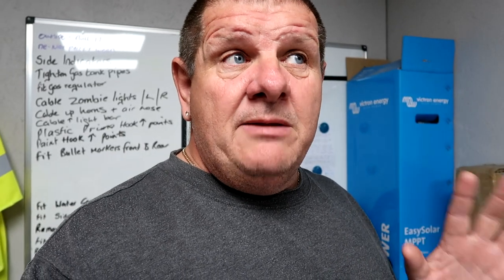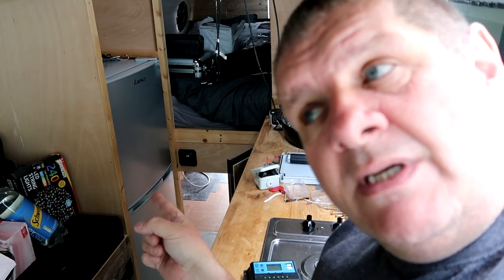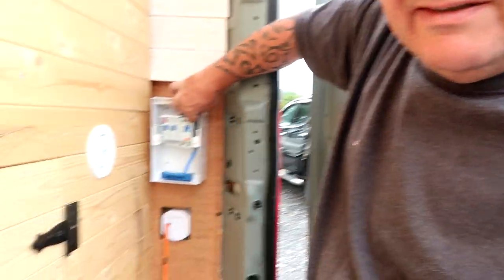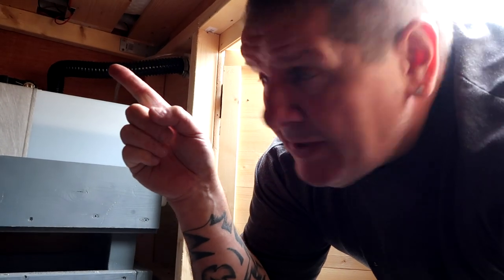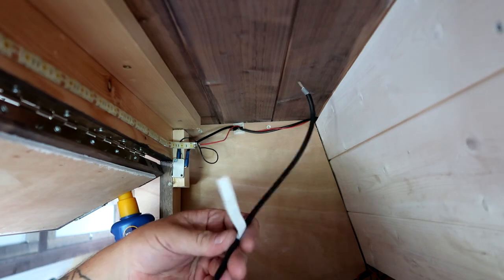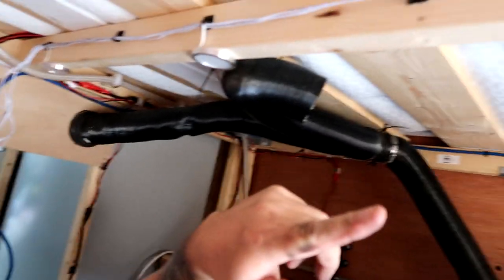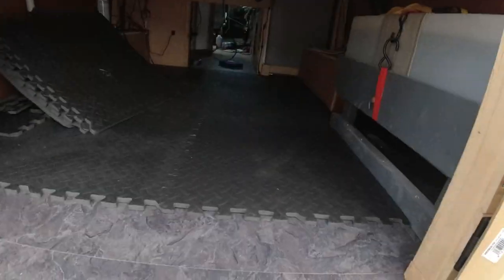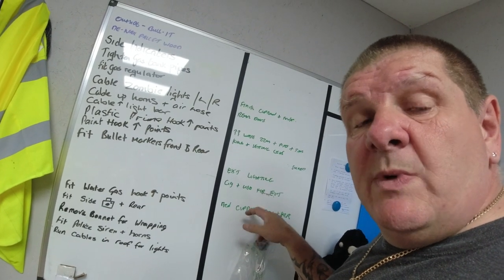IVECO DAILY CAMPERVAN - Upgrades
Finally my much loved yet put on the back seat my Iveco Daily campervan gets a bit of a maker over and some upgrades, including a Victron solar charge controller.

Iveco Daily Campervan
Iveco Daily